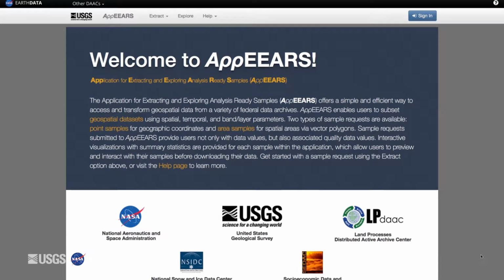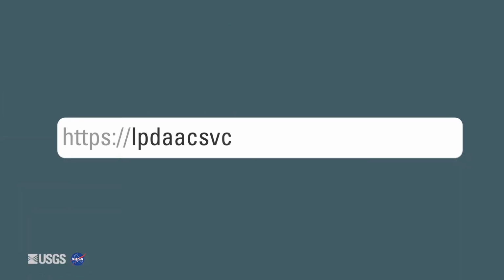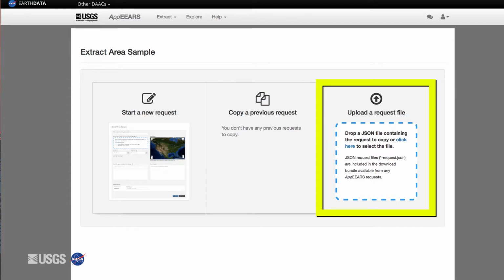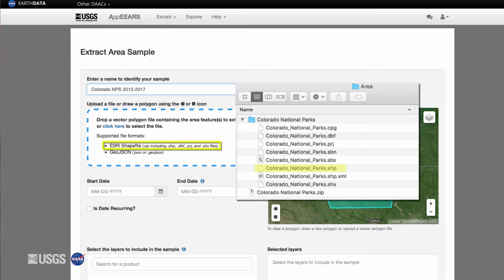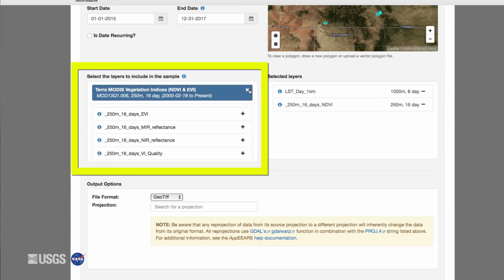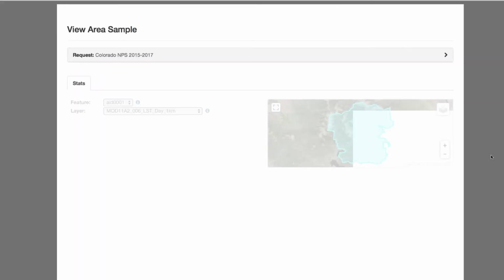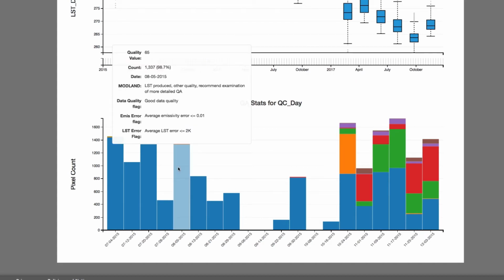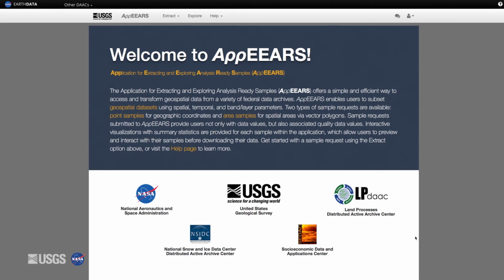An Introduction to the AppEEARS Area Sampler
This short video provides a quick demonstration of the Area Sample using the Application for Extracting and Exploring Analysis Ready Samples (AρρEEARS).

AppEEARS provides a simple and efficient way to subset, transform, and visualize geospatial data distributed from a variety of federal archives. The following topics are discussed in the video: how to submit an Area Sample request, how to visualize the request output, and how to download the output data. AppEEARS can be accessed by visiting

AppEEARS is hosted by the Land Processes Distributed Active Archive Center (LP DAAC), one of twelve National Aeronautics and Space Administration (NASA) Earth Observing System Data and Information System (EOSDIS) DAACs. It operates as a partnership with the U.S. Geological Survey (USGS) Earth Resources Observation and Science (EROS) Center in Sioux Falls, South Dakota.

Want updates sent directly to your inbox?